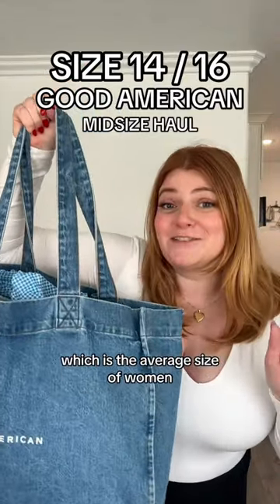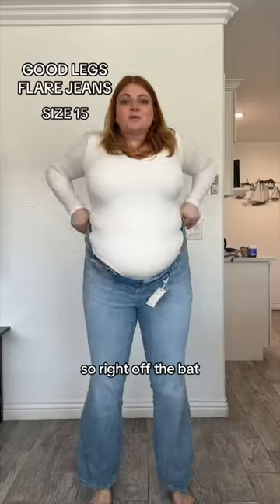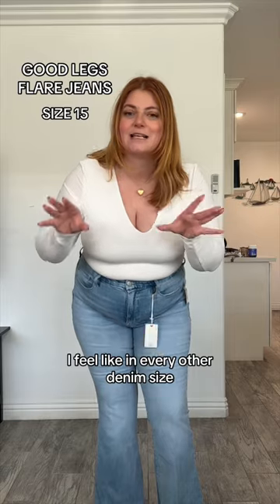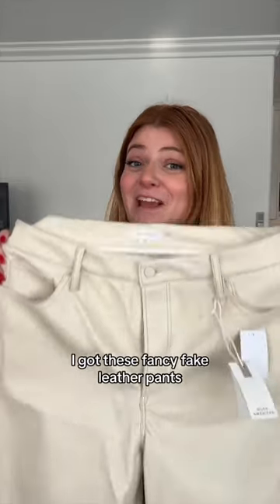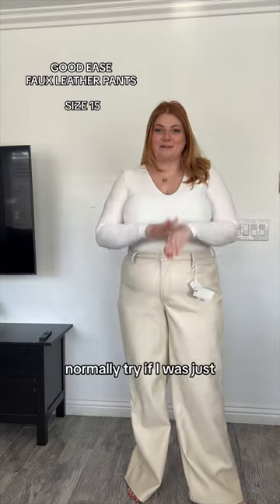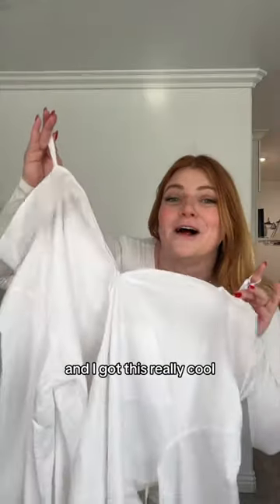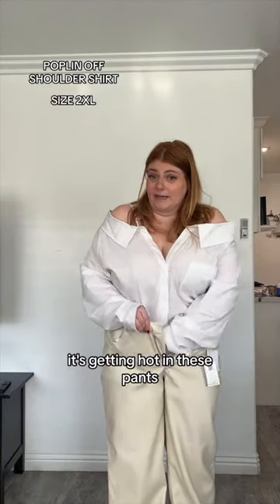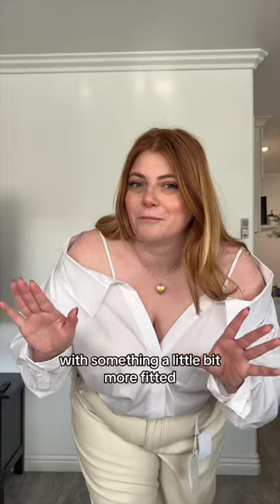MIDSIZE Good American HAUL 🛍️